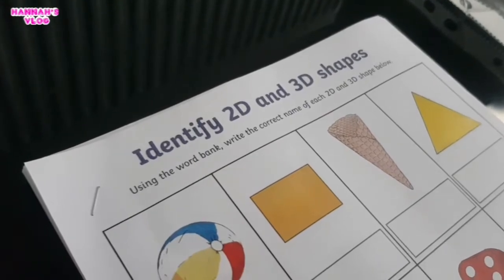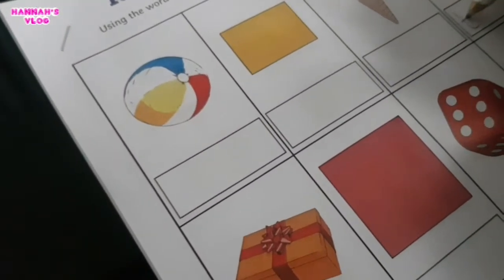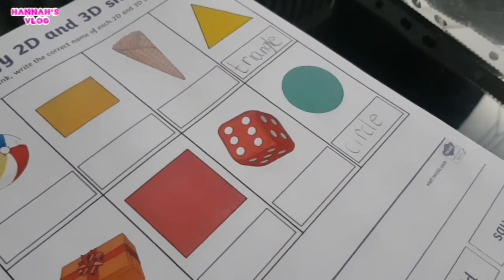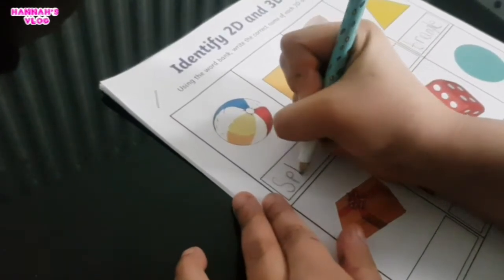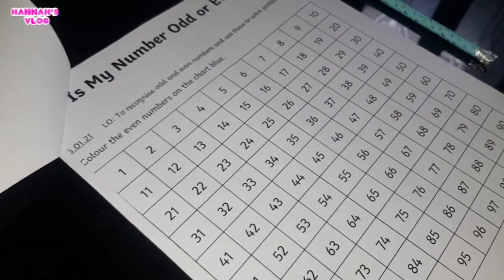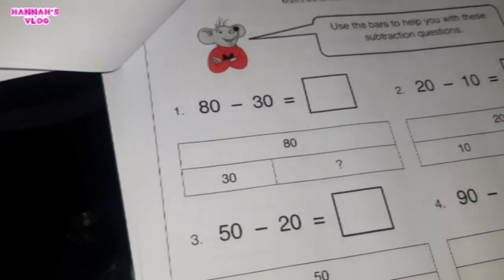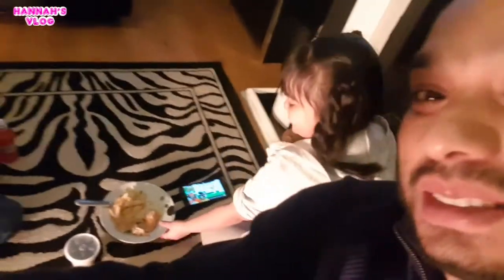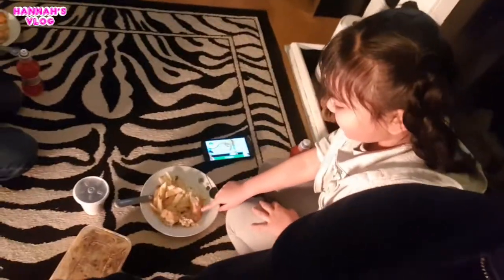HANNAH'S VLOGS, MOVIE NIGHT LAST TO LEAVE THE RUG CHALLENGE